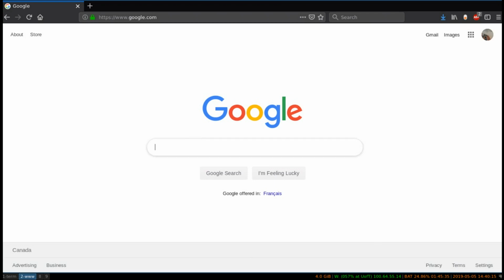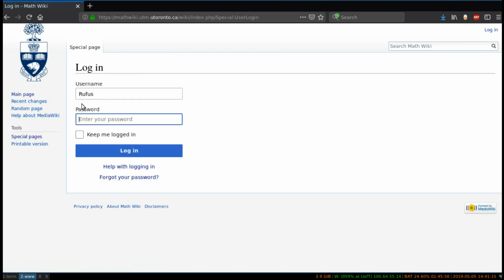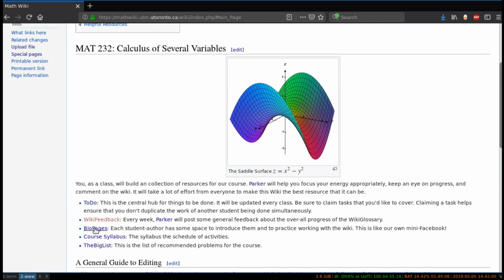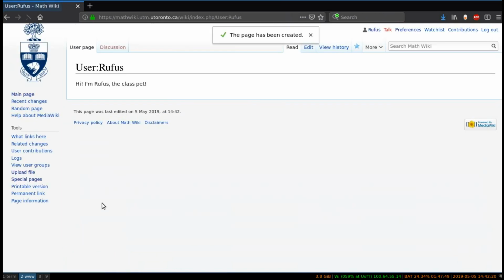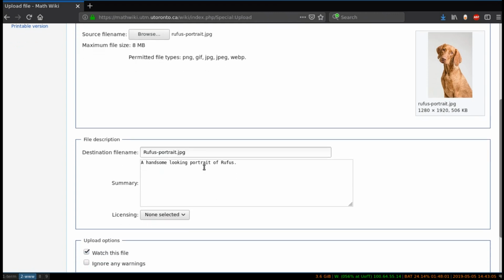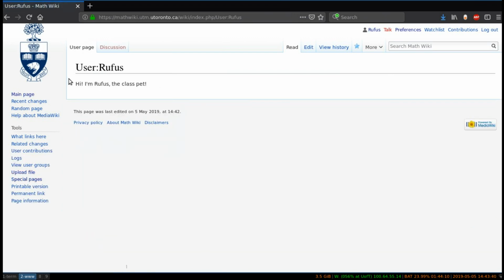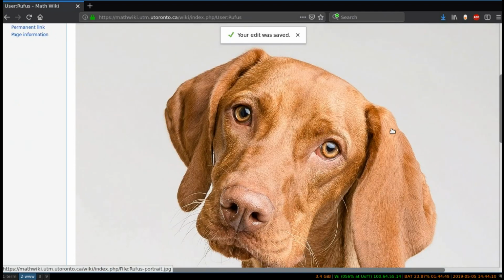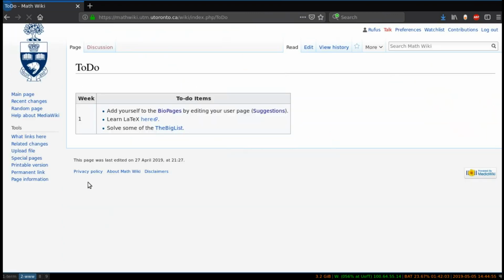MAT 232 Course Wiki Intro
Rufus, the class pet, guides you through setting up a user page on the Course Wiki.